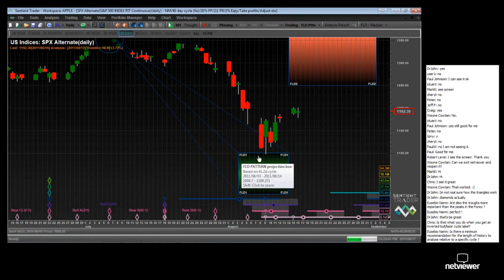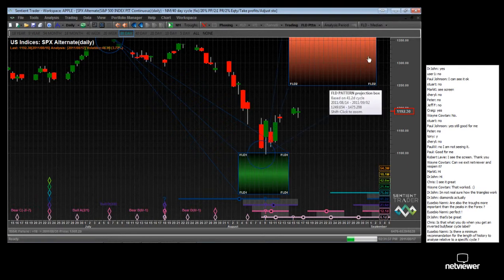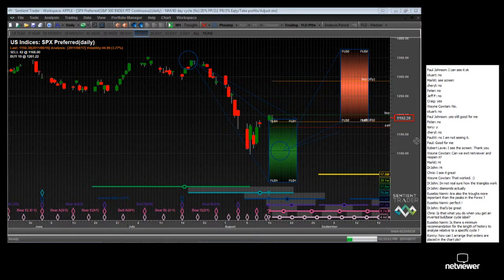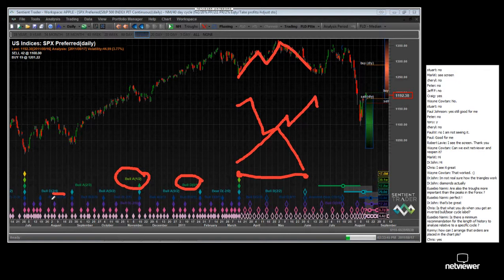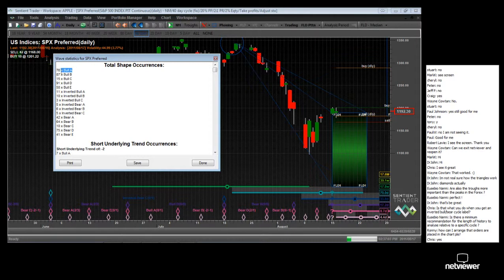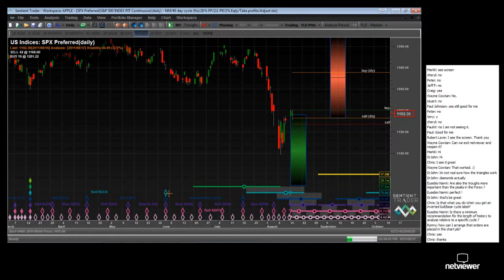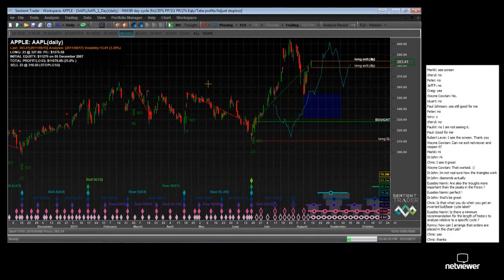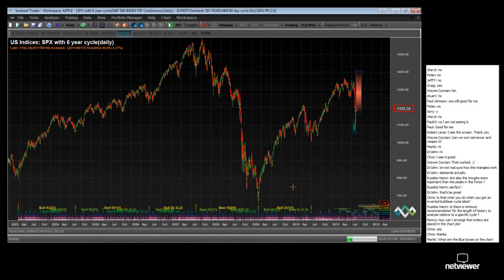Trader Chat 17 August 2011 Part Three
Part Three of our first Trader Chat, held on the 17th August 2011